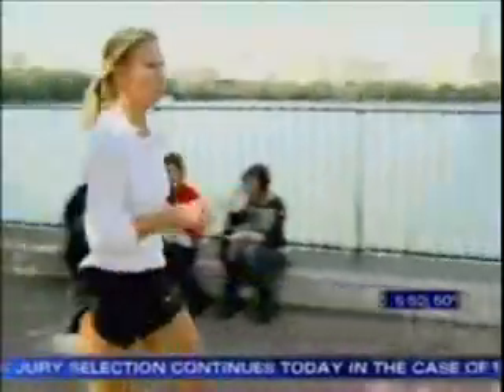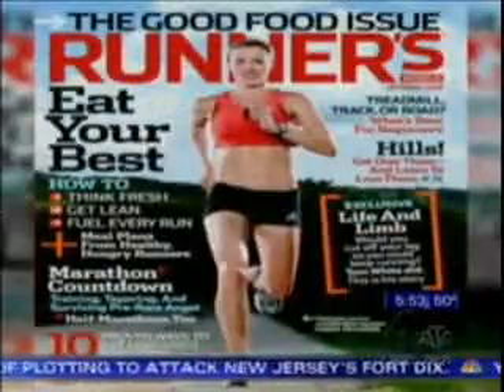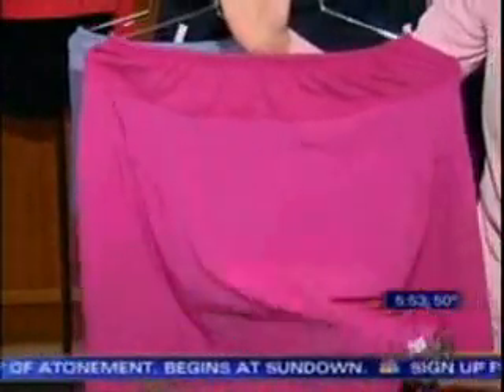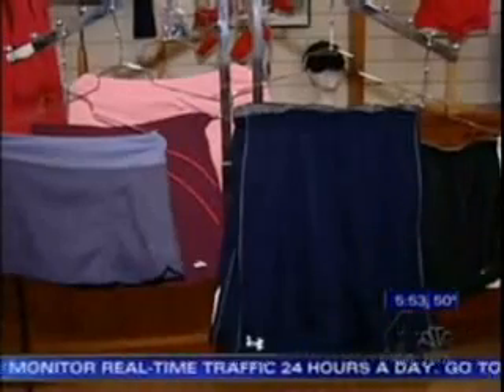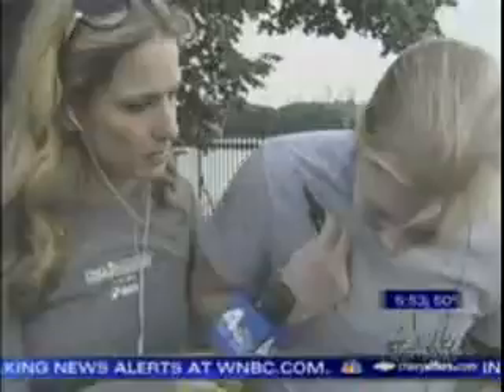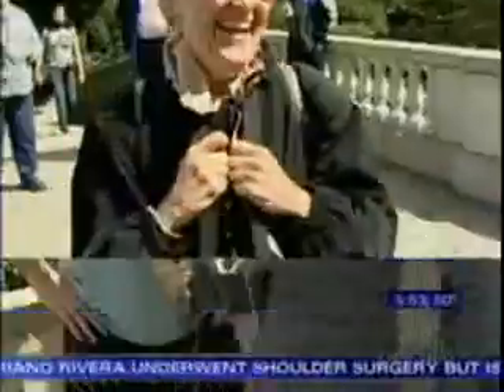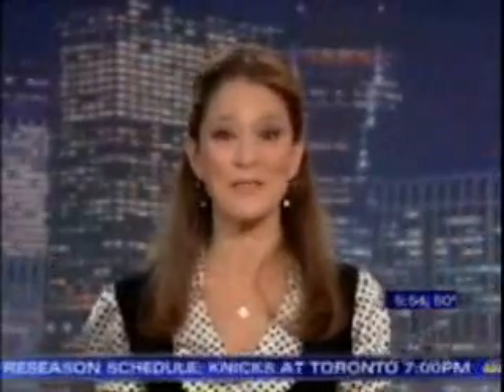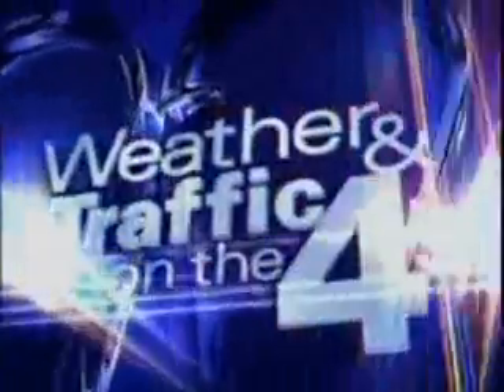Donne con le gonne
A proposito di gonne da running... ecco il servizio dedicato al nuovo capo tecnico femminile dal Tg della Nbc prima che si corresse la New York City Marathon.